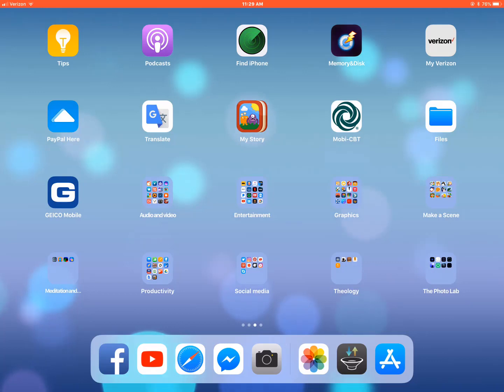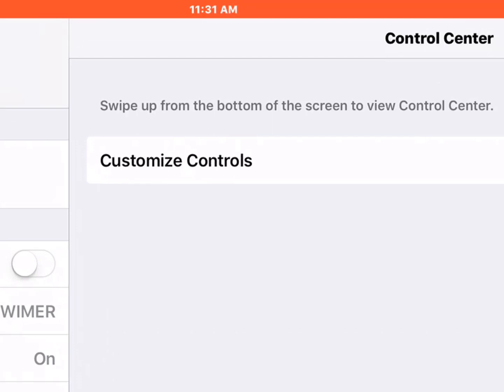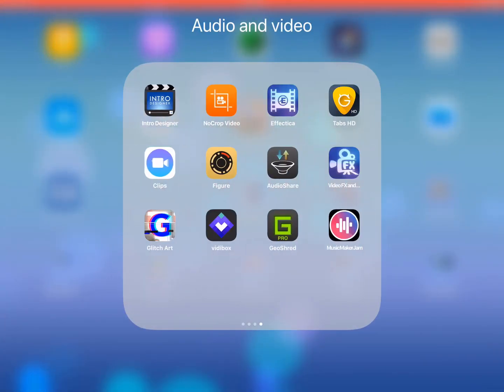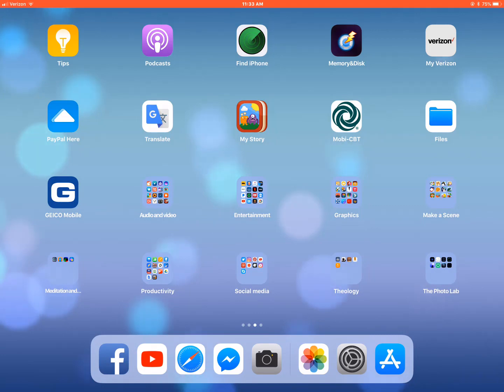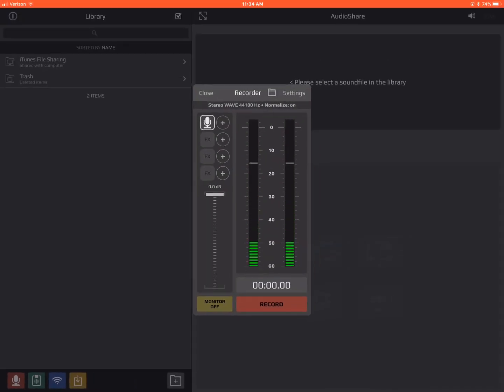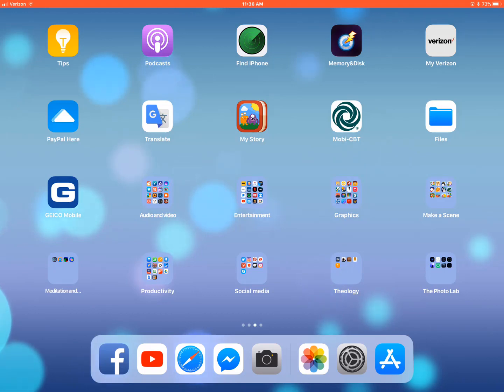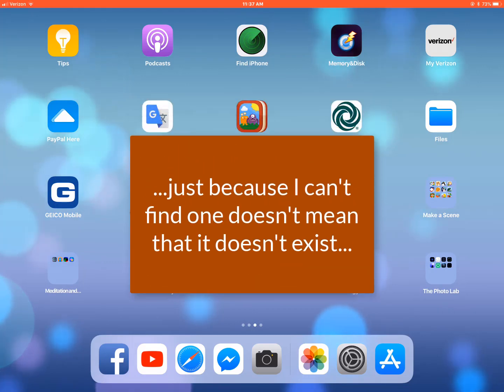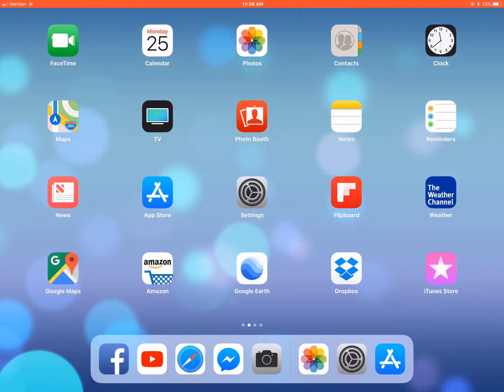iOS 11 Screen Record: Voice & System Sounds AT THE SAME TIME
The new screen recorder in iOS 11 is awesome, but I couldn't record the stuff I heard on my iPad and my narration at the same time until I found this workaround!  It's a quick fix and will allow you to narrate your iPad/iPhone screen recordings while getting audio from your device at the same time!!!